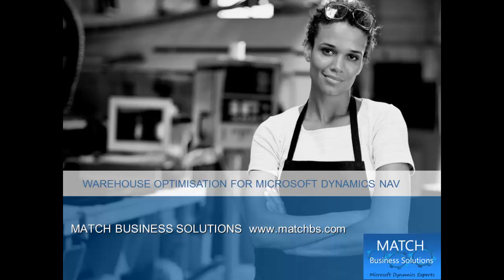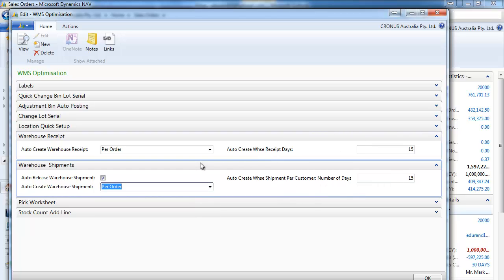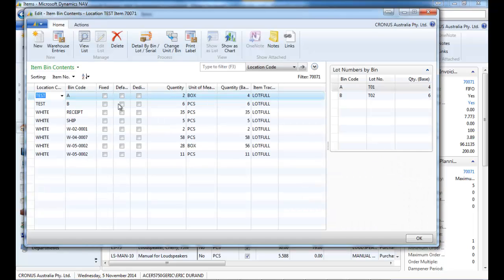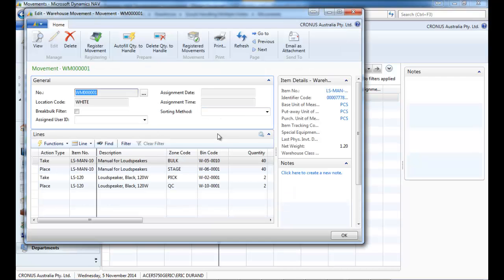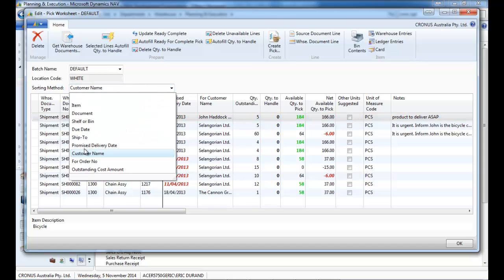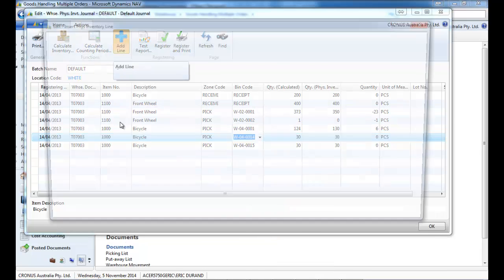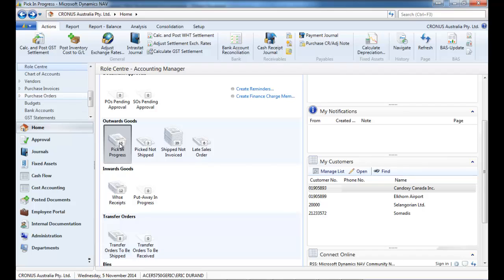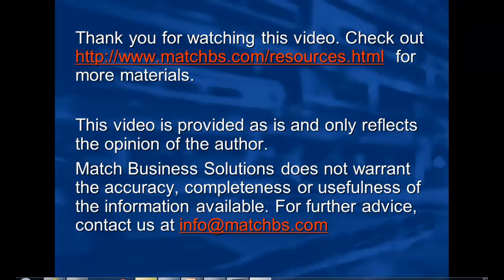Dynamics NAV Warehouse Optimisation created By Match Business Solutions